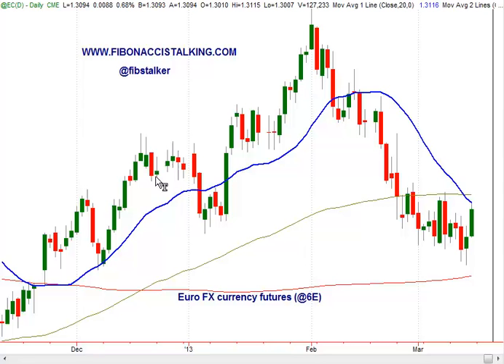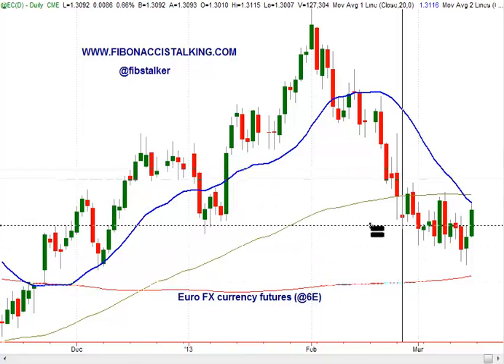Euro-Dollar Analysis & Forecast, March 15th 2013 (English Language)